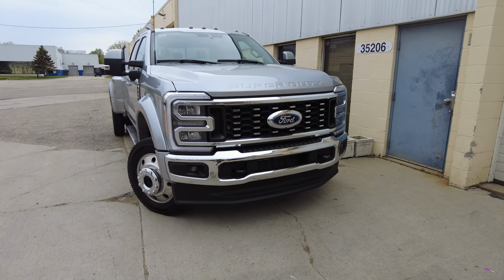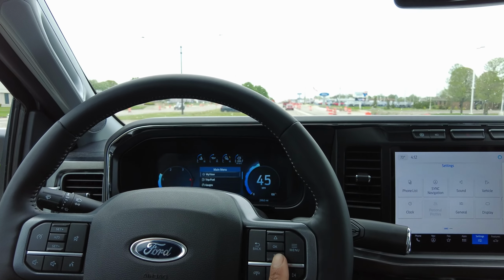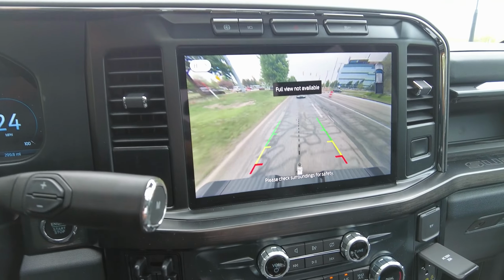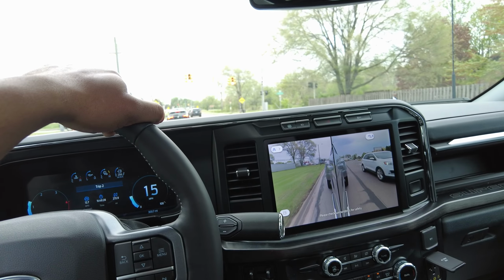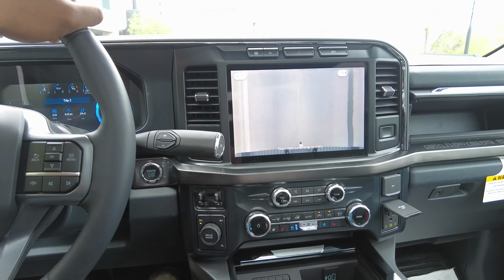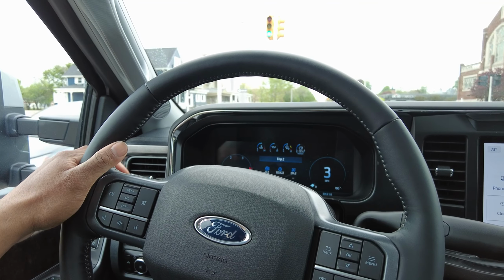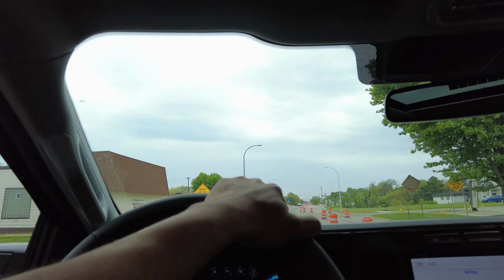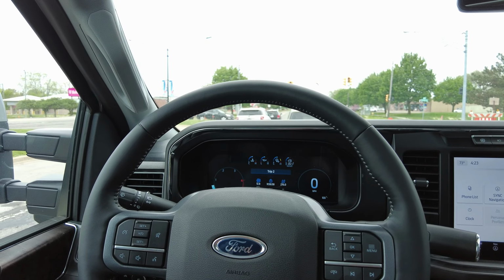NEW 2023 Super Duty CAMERAS!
In this video, we take the 2023 Ford F450 for a spirited drive while testing the various cameras on the truck. With the new HIGH OUTPUT 6.7 powerstroke with 500 horsepower and 1200 ft-lb of torque, this truck is built to perform, but it's also equipped with advanced camera technology to keep you safe on the road.

We start by demonstrating the different camera angles available on the F450, including the front view camera, the 360-degree camera, and the rearview camera. We explain how each camera works and how it can help you navigate tight spaces, avoid obstacles, and maintain visibility on the road.

Then, we take the F450 for a drive, putting its 500 horsepower and 1200 ft-lb of torque to the test. Along the way, we show you how the cameras work in real-world driving situations, such as changing lanes, merging onto the highway, and backing up.

Whether you're a truck enthusiast or looking to purchase a new Ford F450, this video is for you. We provide in-depth analysis and demonstration of the advanced camera technology on the F450, so you can see for yourself how it can help you stay safe on the road.

So sit back, relax, and enjoy the video!